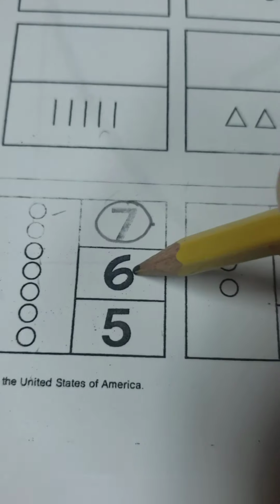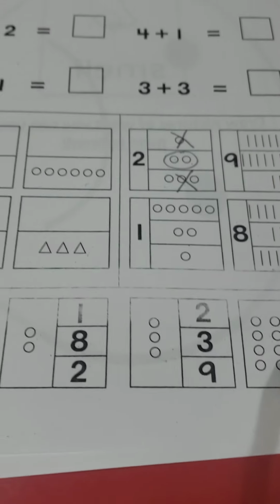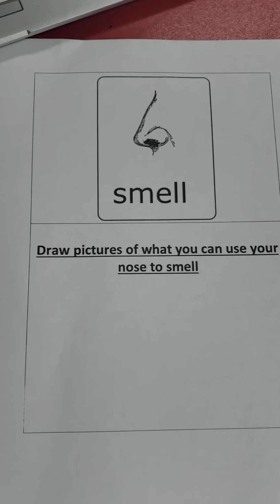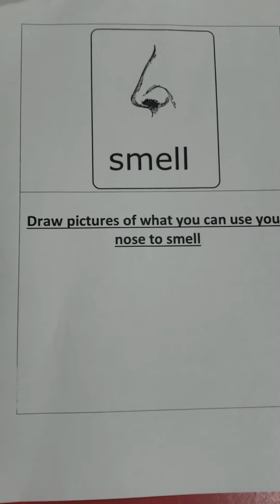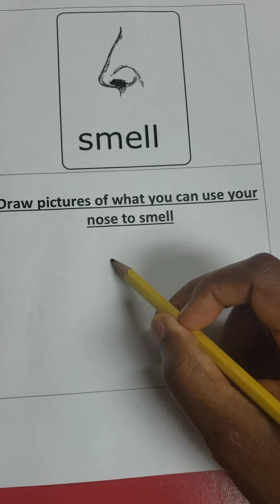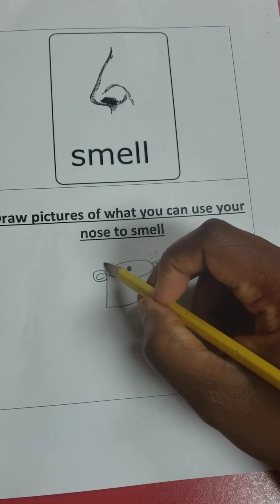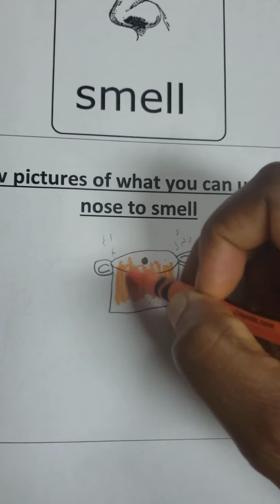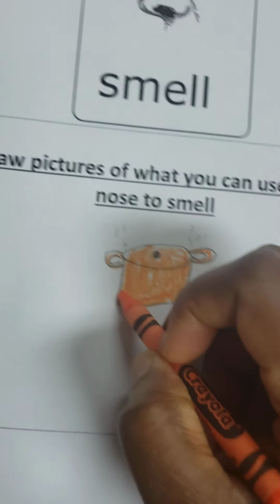Wednesday May 13th 2020 - AIA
Packet Explained